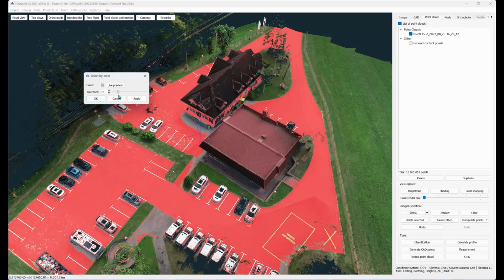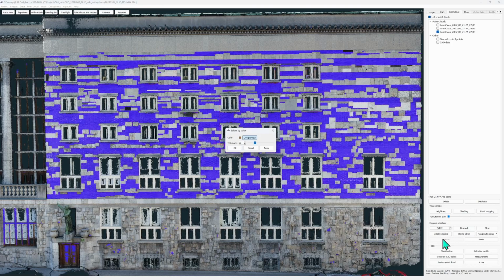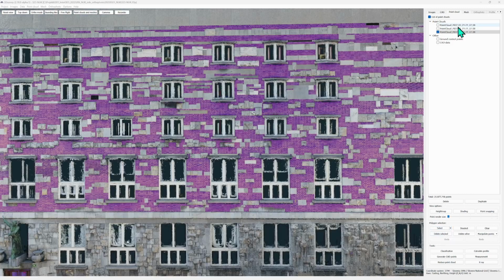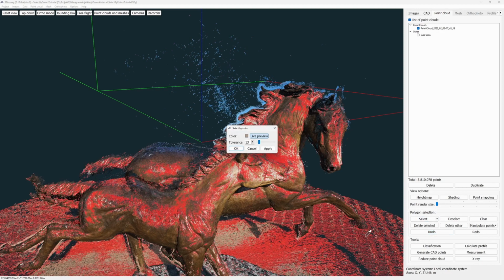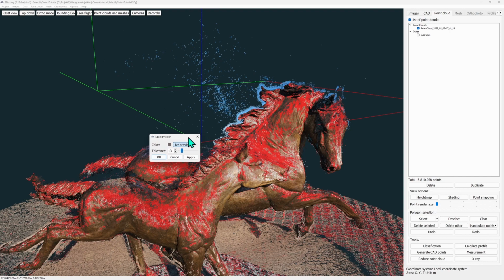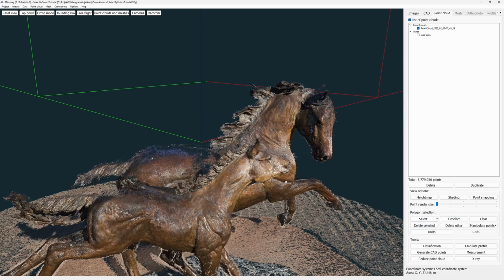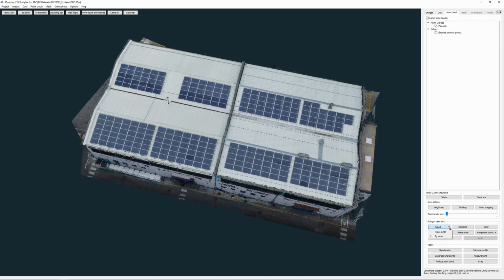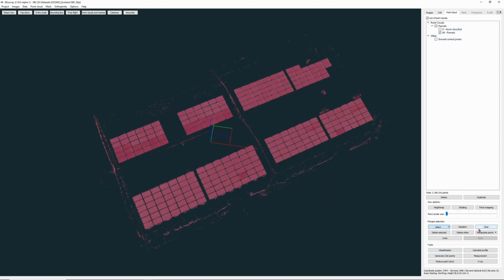Select by Color (What's new in 3Dsurvey 2.18)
One of the most exciting features of our latest update. See what this new feature does, learn how to use it and let us know what you used it for.

3Dsurvey: SAVE TIME AND GAIN CONTROL. 💪